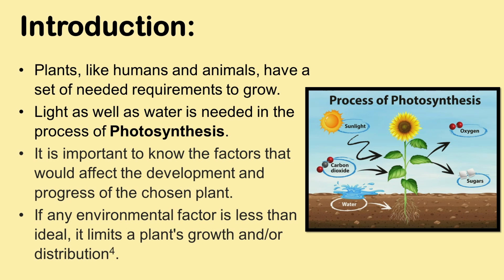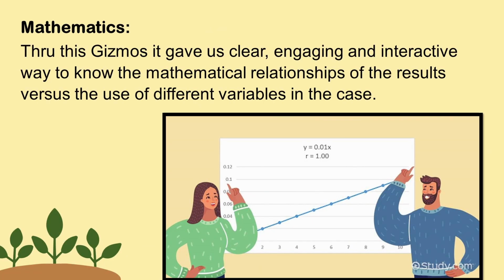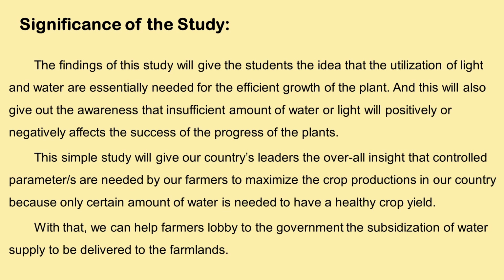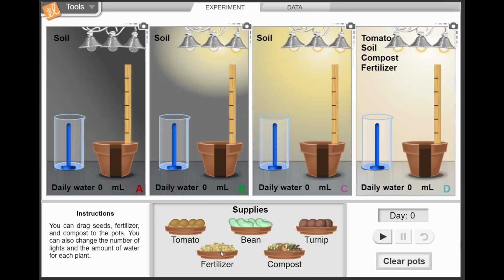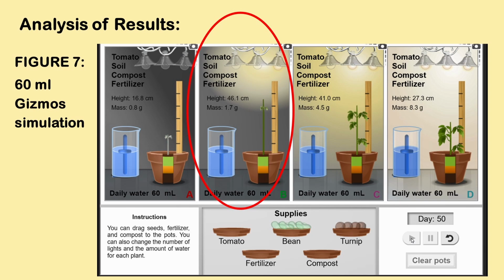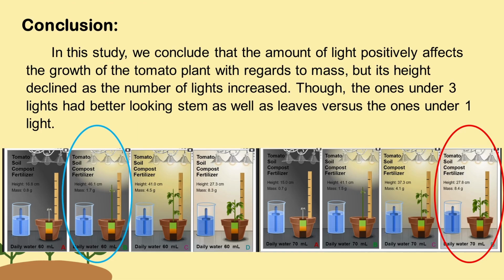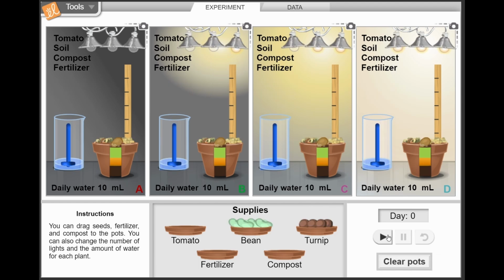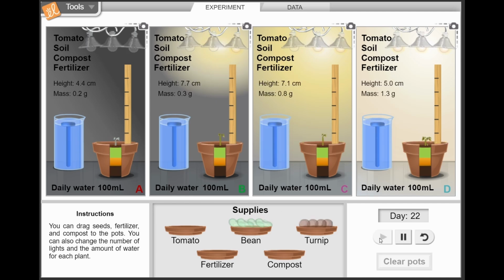THE EFFECT OF WATER AND LIGHT ON THE PLANT GROWTH: A GIZMOS EXPERIMENT